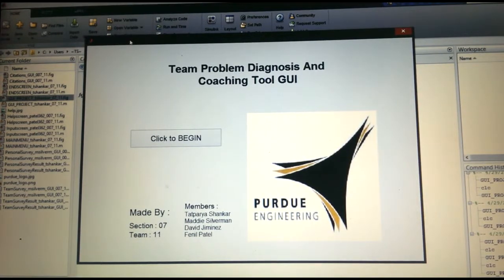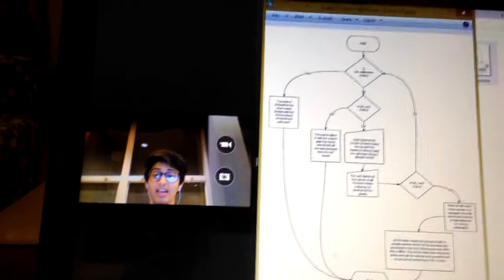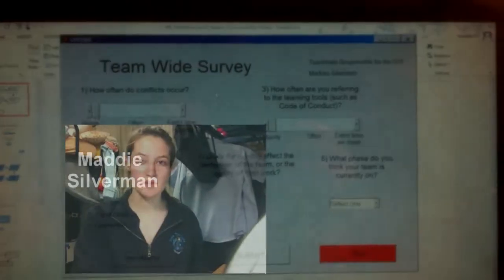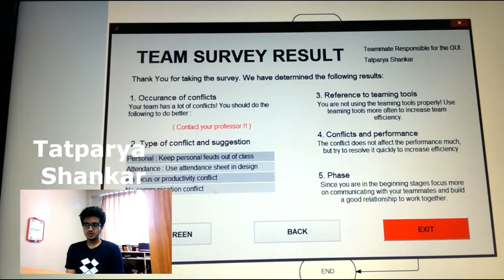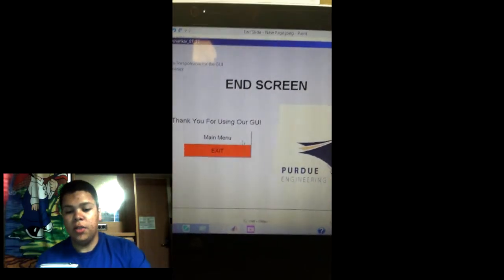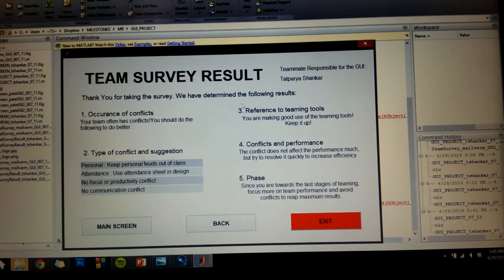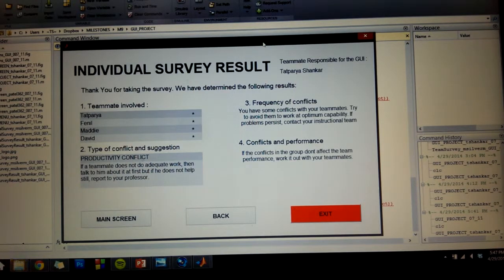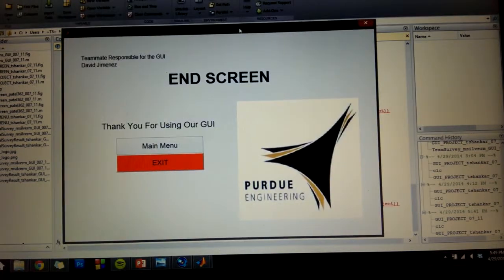ENGR 132 GUI Project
Team 11
Section 07
Team Members :
Tatparya Shankar
Maddie Silverman
David Jiminez
Fenil Patel